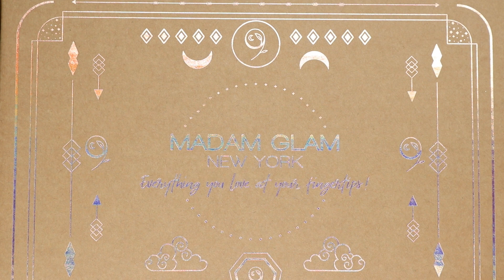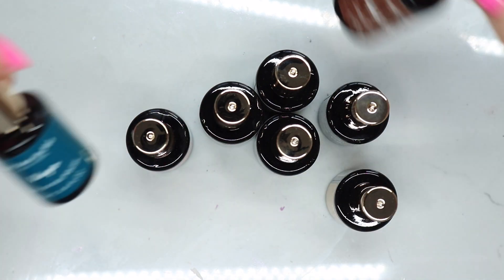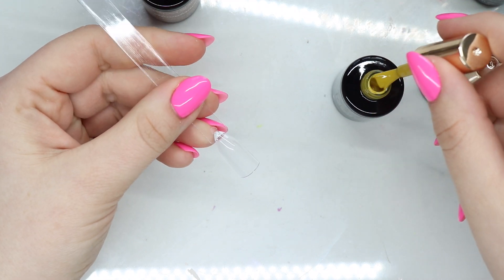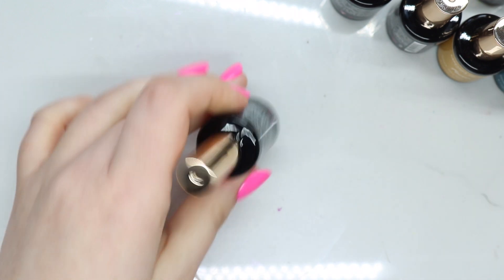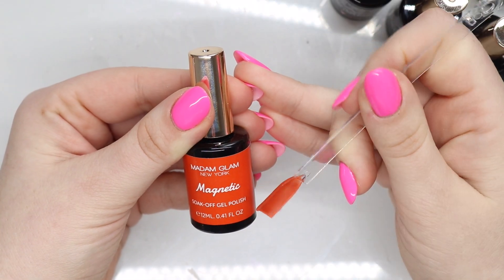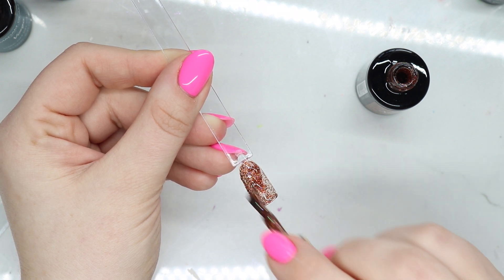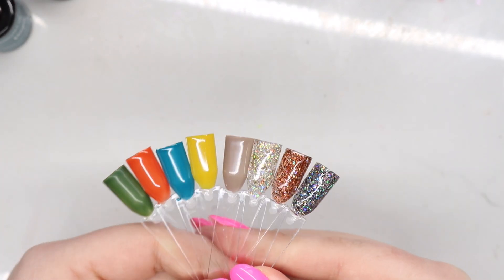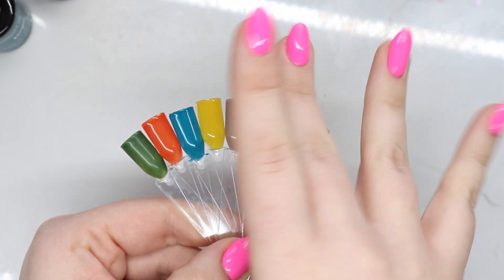MADAM GLAM HOUSE OF CHANGE - Made in Korea Formula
Please let me know if you have any questions below!

—— DISCOUNTS ——
AMAZON BASICS

—— HAPPY MAIL ——
Vanessas Nails